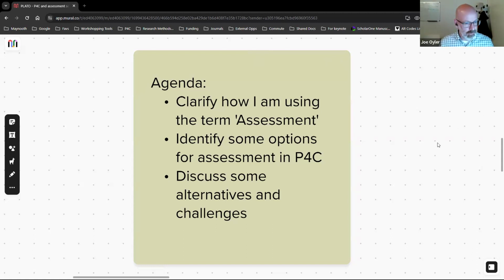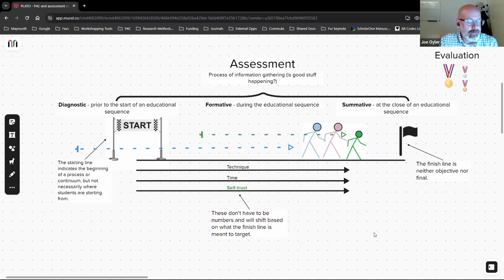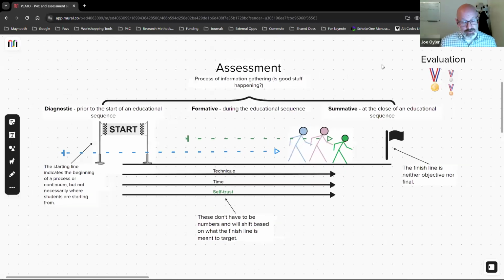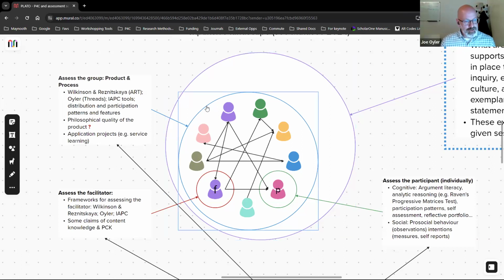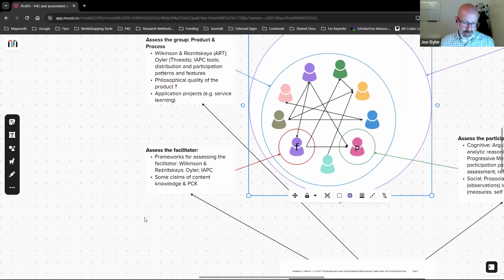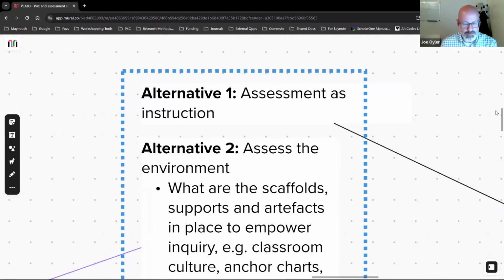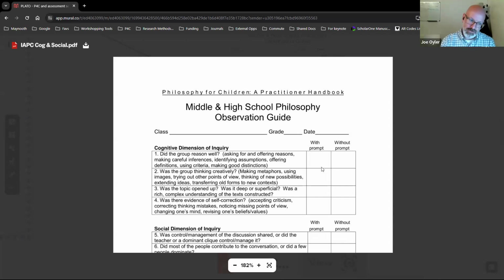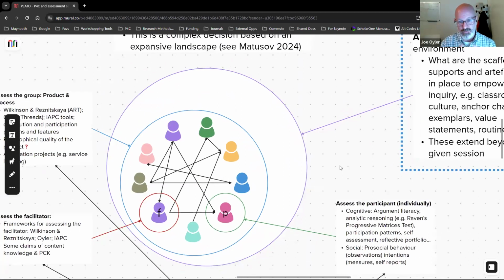PLATO Roundtable: Assessing a P4C Session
Dr. Joe Oyler is an Assistant Professor of Teacher Education, Deputy Head of Department and Course Leader for the Master of Education programme. He teaches courses in Pedagogy, Philosophy of Education and Research Methods at the undergraduate and graduate level. His teaching and research interests revolve around the use of discussion based, collaborative practices and philosophical content as ways of exploring the world and our place within it. His current research aims at developing a deeper understanding of how experienced facilitators engage students in inquiry dialogue.